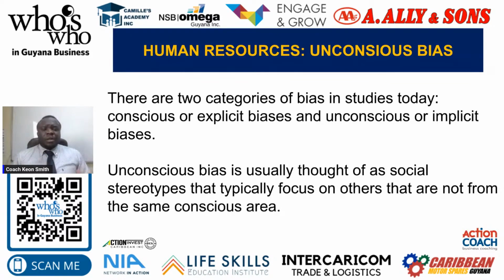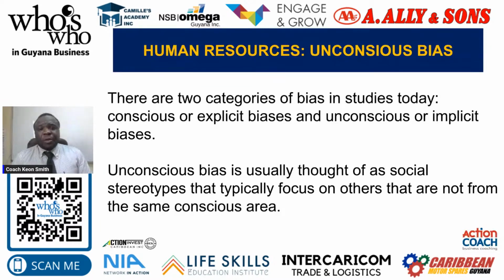Our Corporate Training Module: Unconscious Bias, is just what you need!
Hey there, business owners and HR reps! Are you looking to take your company and your team to the next level?

 Do you want to improve office rapport and foster a more inclusive and harmonious workplace?

 Check out the video below to discover how this training can equip you with the tools and insights you need to create a positive and productive environment for your team.

Don't miss out on this opportunity to invest in your business and yourself!